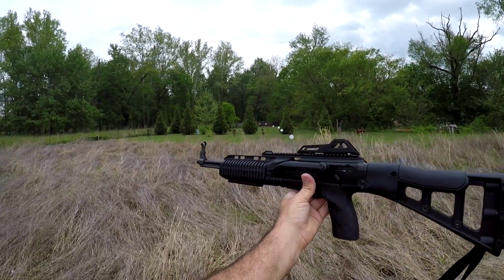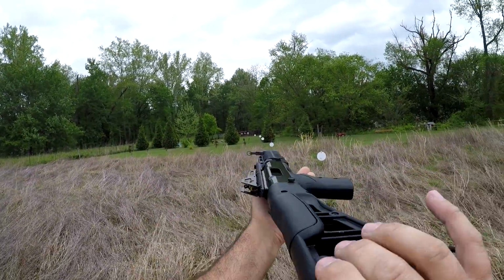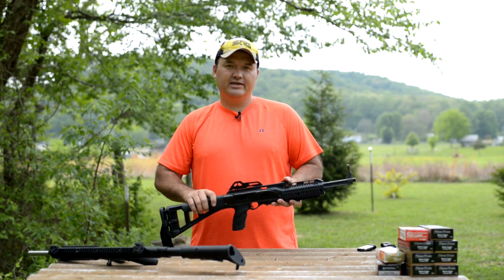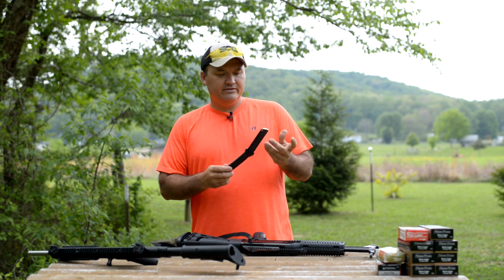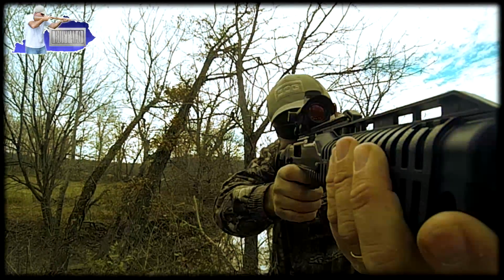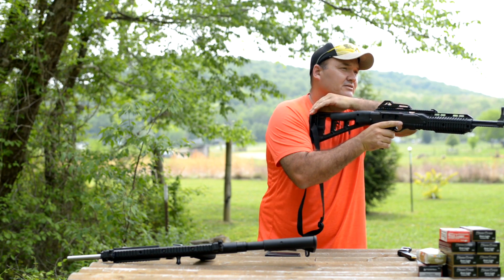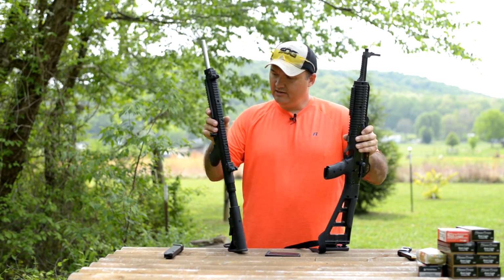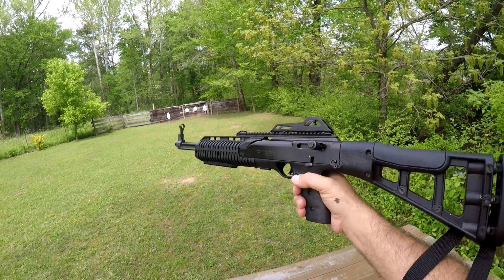HI-Point 995TS 9mm Carbine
The 9mm carbine from Hi-Point is still ringing steel at the Buffalo Range.